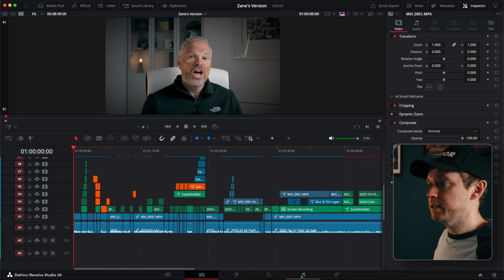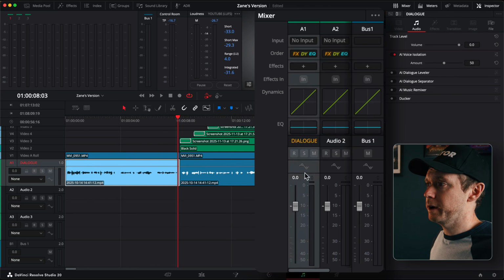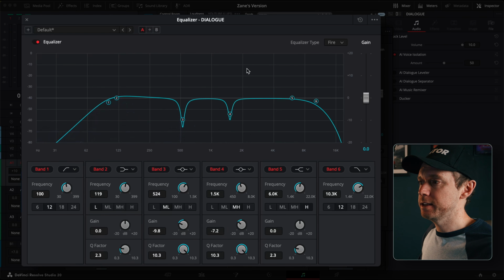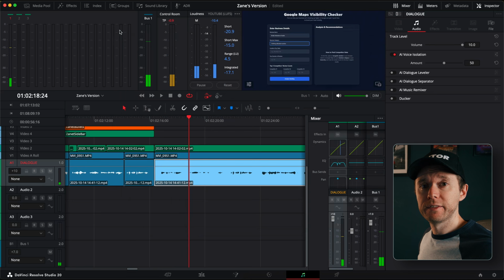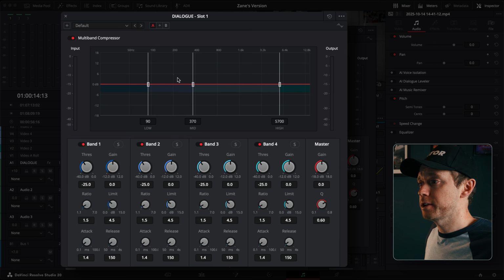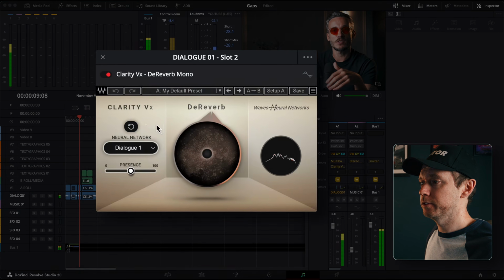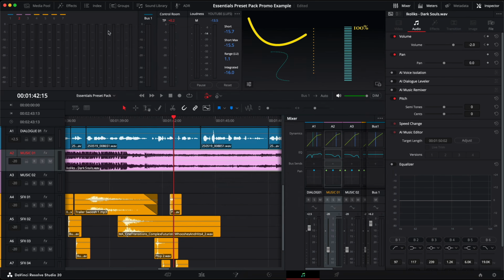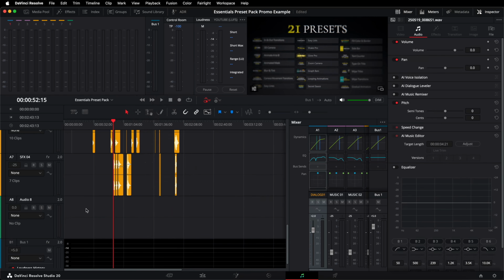Get PERFECT Audio in Davinci Resolve (Start to Finish)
Add zooms to your clips like a pro with my FREE DaVinci Resolve preset

0:00 Poor audio is ruining your videos
1:03 Get accurate audio levels
3:56 Use the EQ correctly
6:37 How to use Dynamics properly
9:58 Boost dialogue with Multiband Compressor
11:42 Remove Reverb
12:13 Use AI to remove background noise
13:08 Save audio adjustments as presets
13:53 Mixing Music & SFX
15:16 Test audio for whole video
17:18 How to fix editing problems